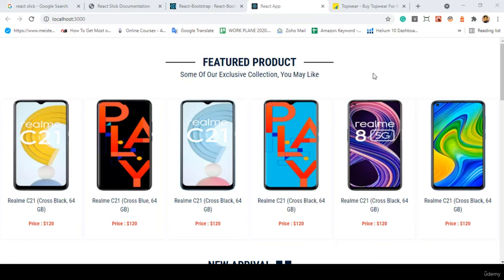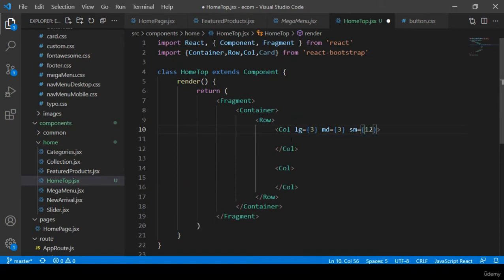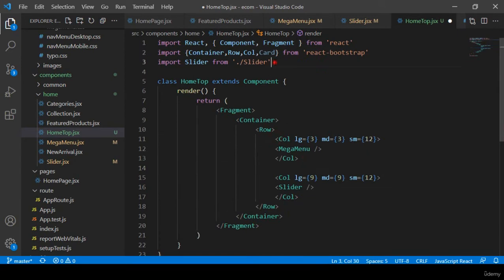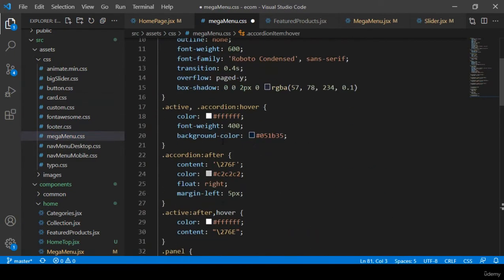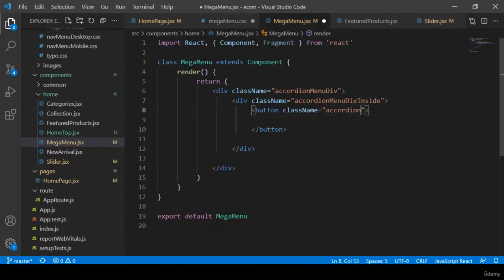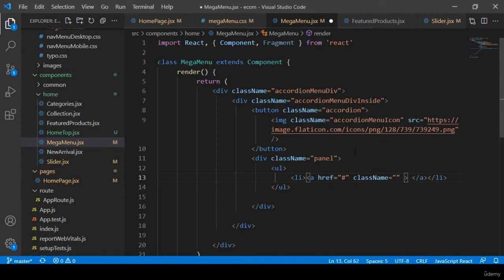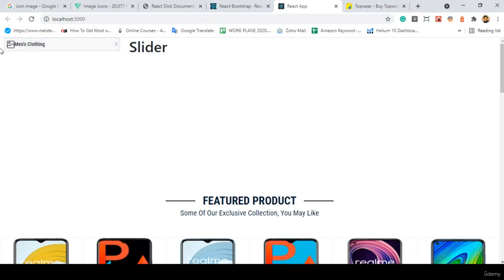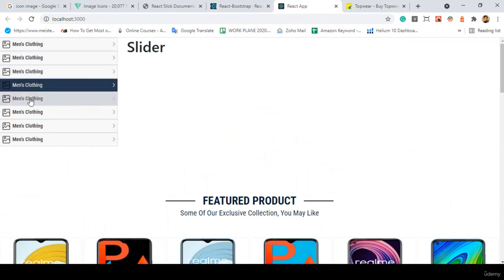001 Accordion Menu Component Part 1